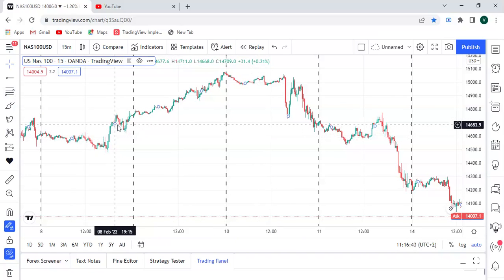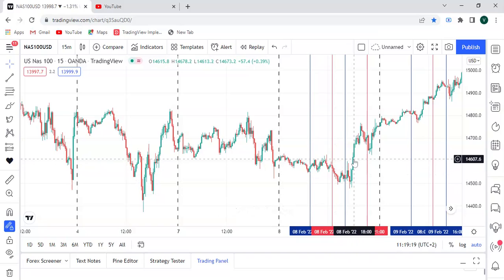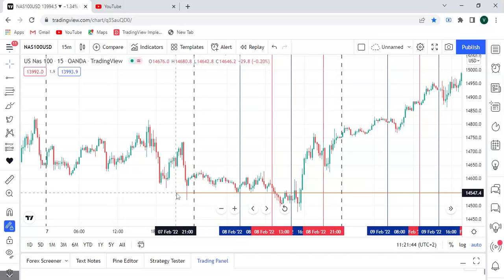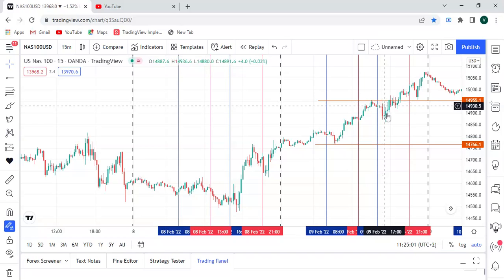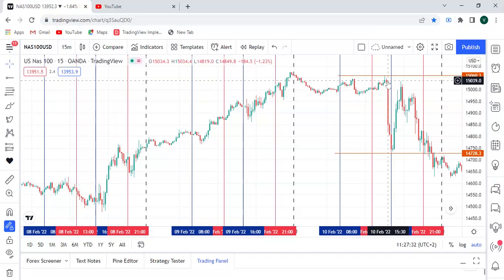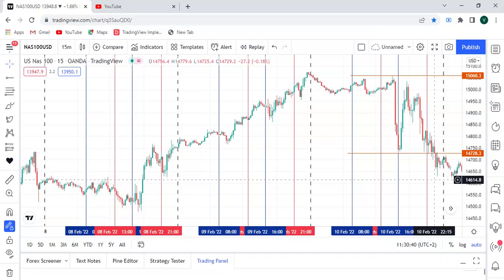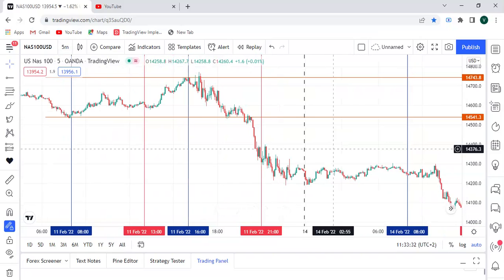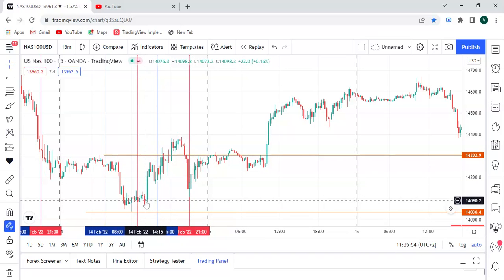VVV FOREX best trading system(bank levels) chapter 1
please do subscribe to our channel and like the page so that we continue giving you this useful content,do drop us a text on Whatsapp if interested to join our winning team at 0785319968